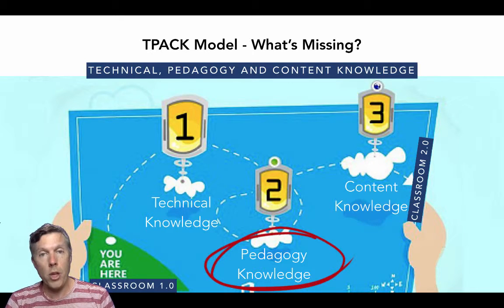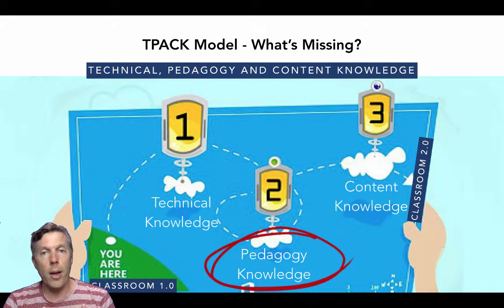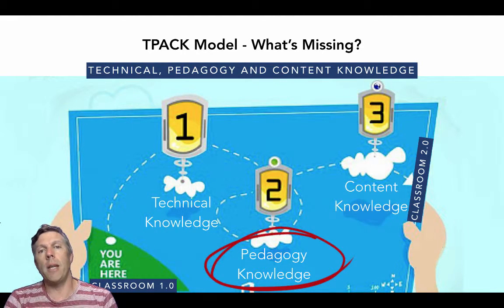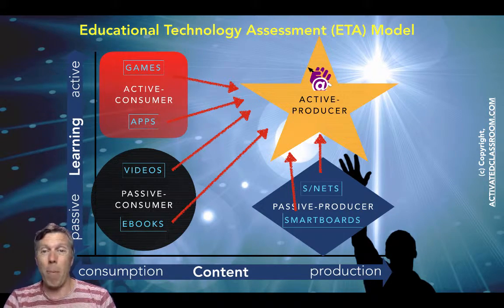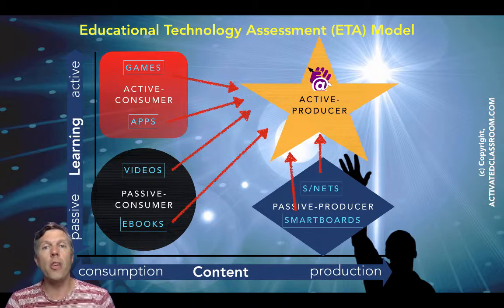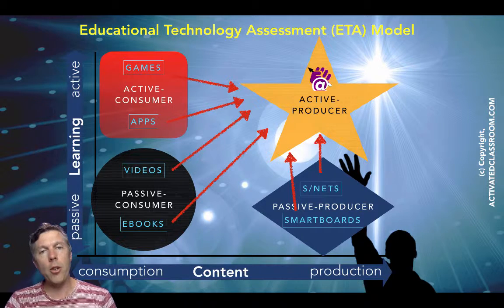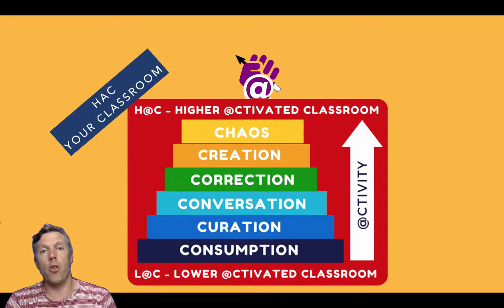Introduction to ACT approach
This video presents a brief overview of the Activated Classroom Teaching (ACT) approach that forms the basis of the courses in the Activated Academy